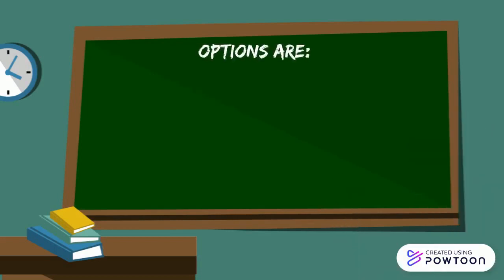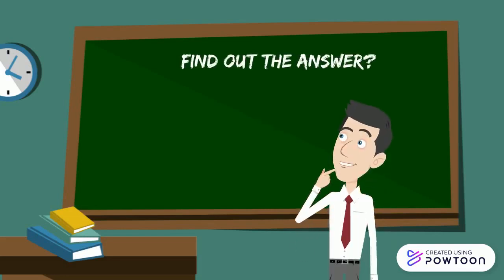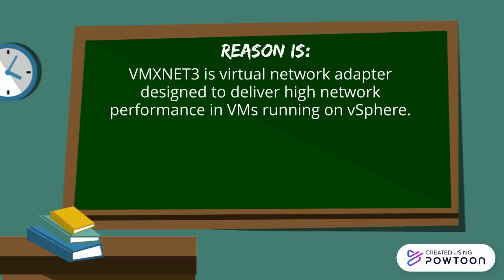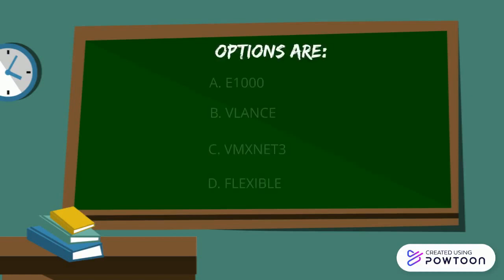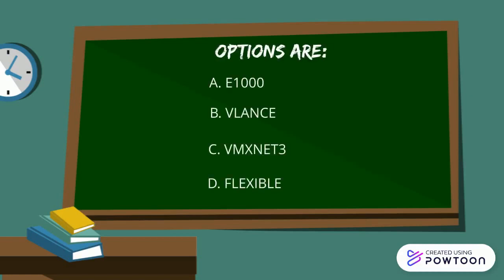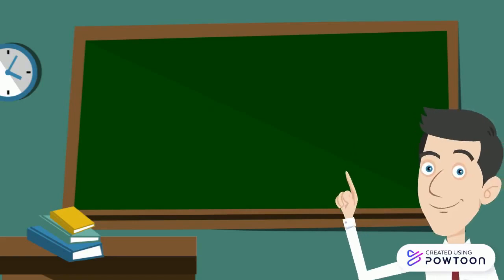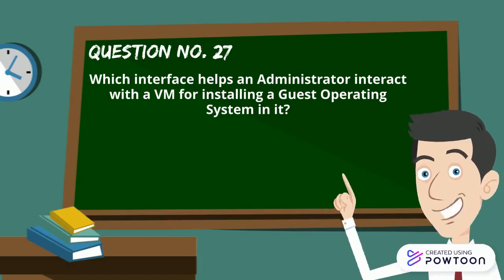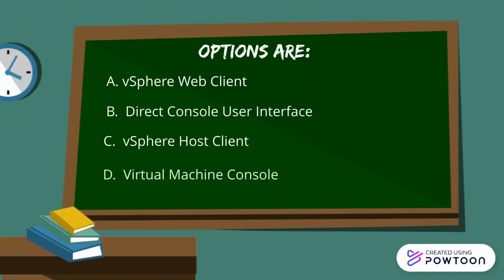26. VMware Interview Question & Answer (L1/L2) VCP-DCV Exam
VMware Interview Question and Answer | VMware Interview Questions | VMware Questions | Crack VMware Interviews : Question No.26

Question No.26
Which NIC Type has the ability to support IPv6 offloads and MSI/MSI-x Interrupts delivery?
A. E1000
B. VLANCE
C. VMXNET3
D. Flexible

If you are struggling to learn VMware Datacenter Technology or Facing Rejection in VMware Interviews due to lack of domain expertise.
Don't Worry, We can help you to achieve your career goals.

Our VMware Expert/Mentor will connect with you and would be happy to help you and guide you.